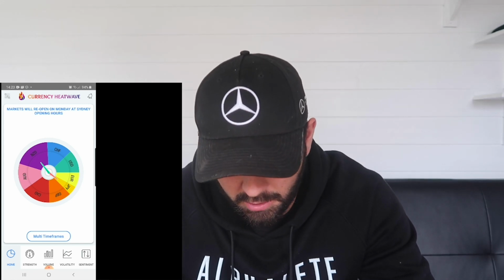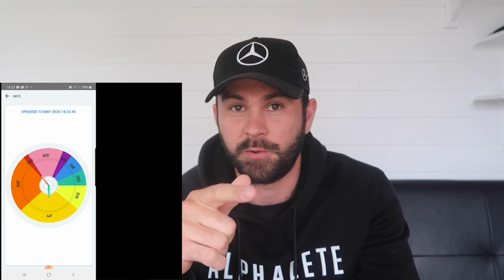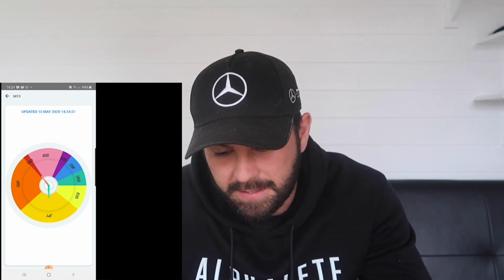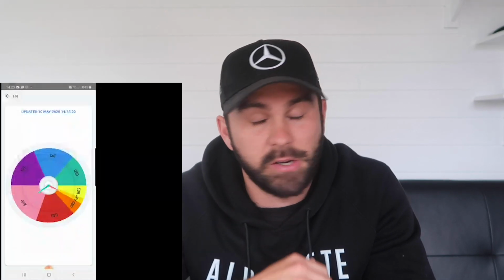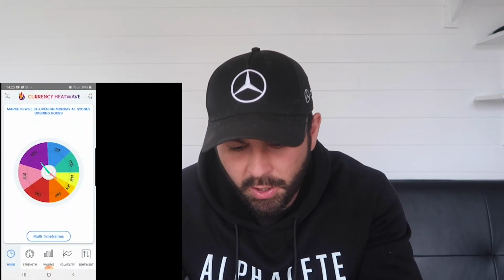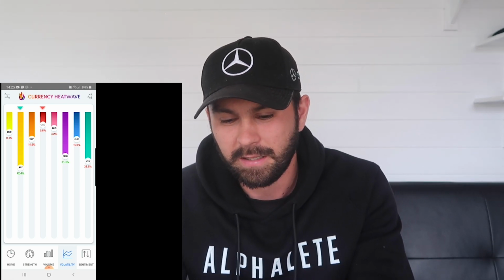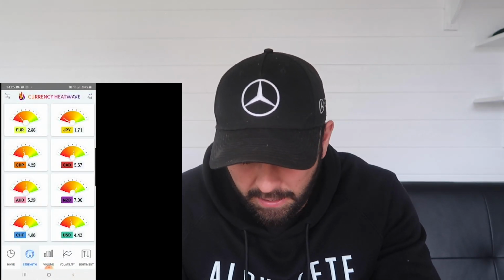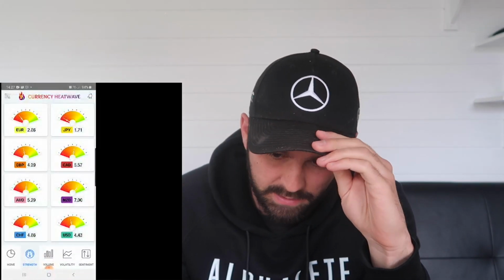This App Helps Me Trade FOREX!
This App Helps Me Trade FOREX because it shows me what currency pairs and strong and weak. Of course, we don't want to buy the weaker currency right? Well, this is where this currency heatwave app comes in. Let me know what you think about this app and would you use it yourself?